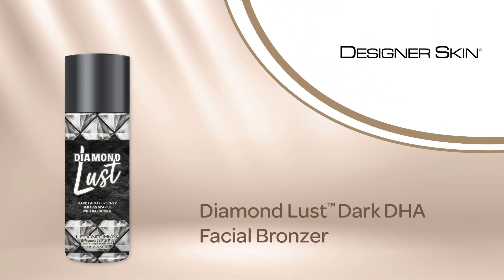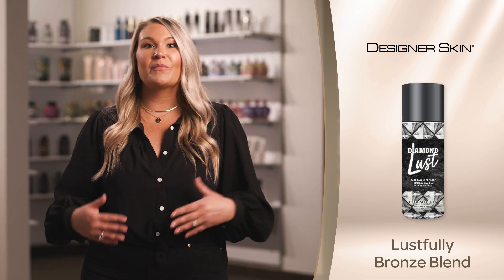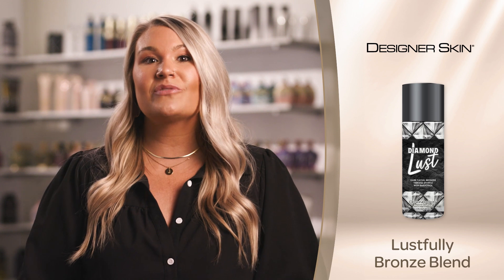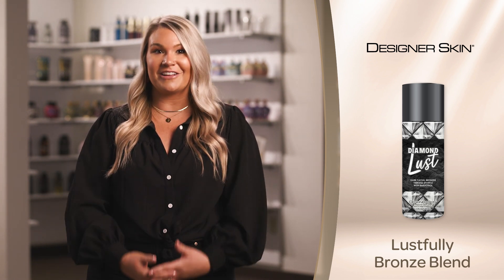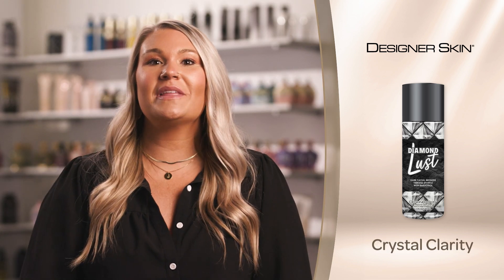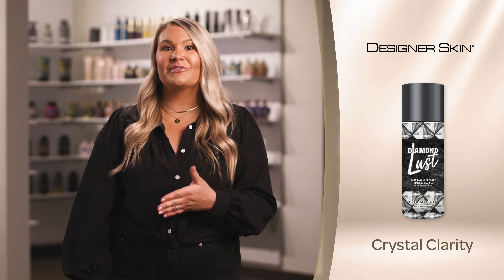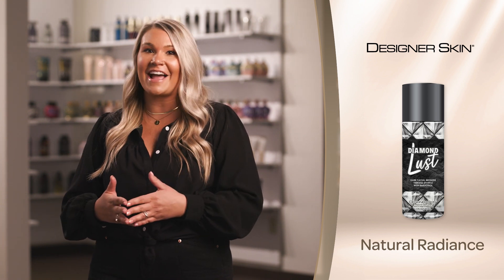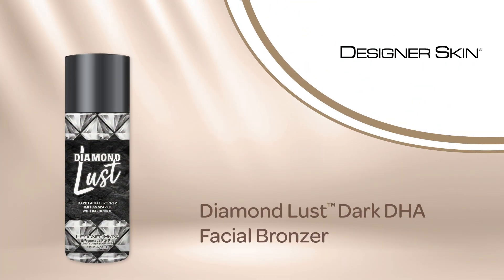Designer Skin Diamond Lust 2024